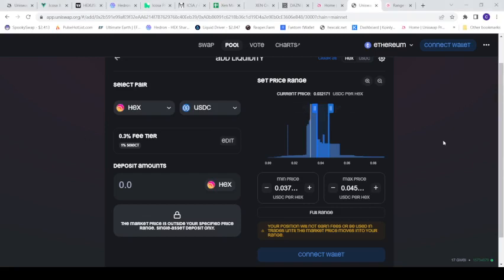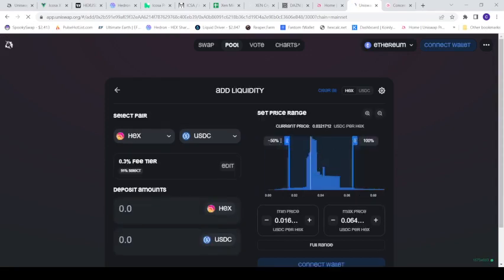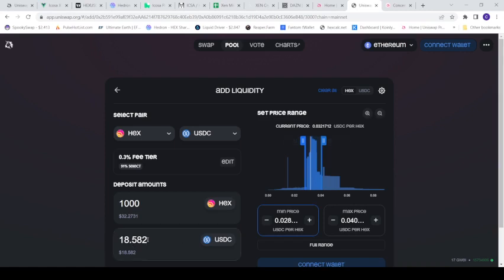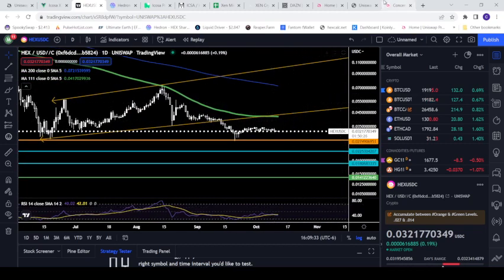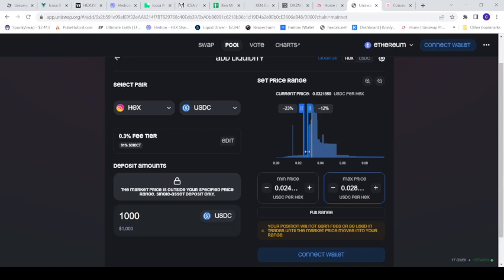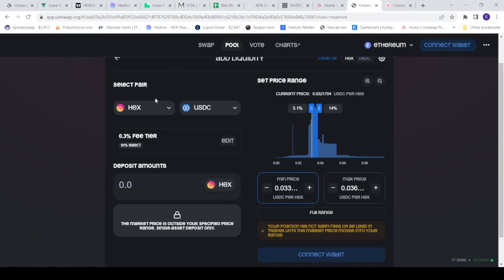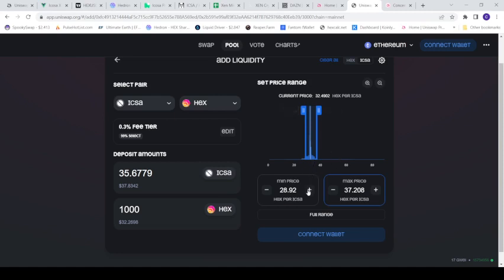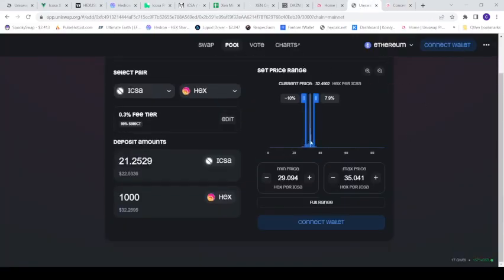The Basic's Of Providing Liquidity on Uniswap V3 - Hex + Icosa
In this video I talk about the basics on providing liquidity on uniswap V3. This is not FA and I am by no means an expert on this. Please DYOR before acting and take responsibility for your own actions!